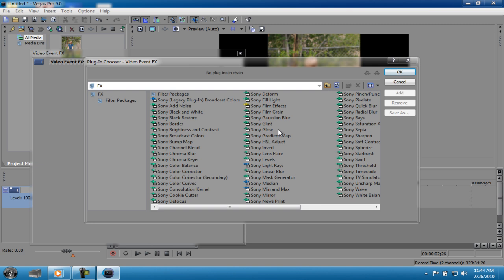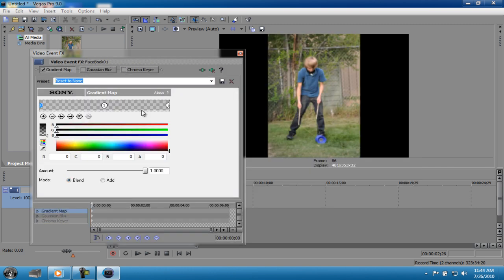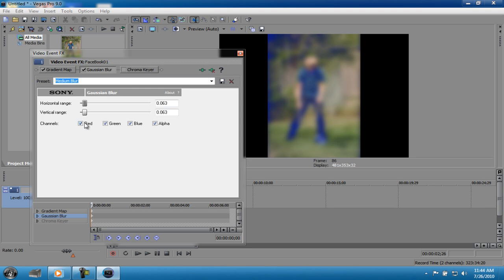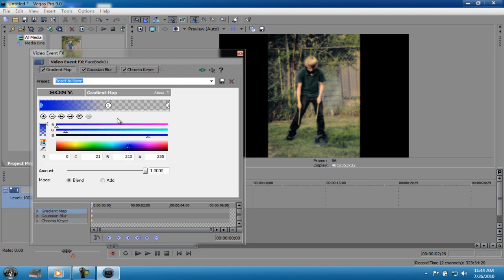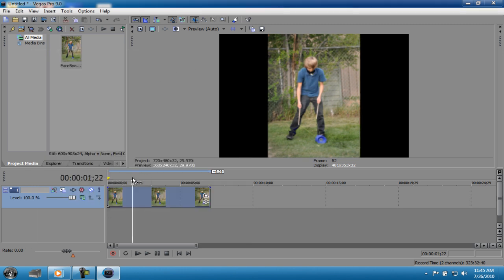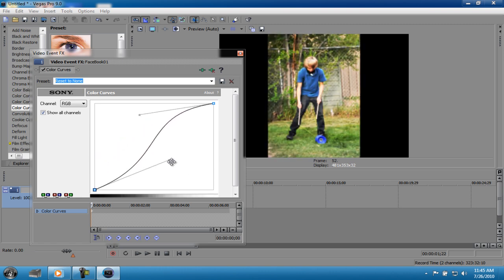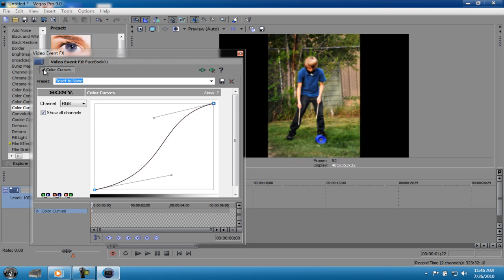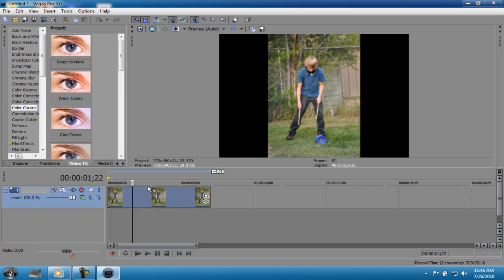Sony Vegas Pro Tutorial | Film Look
Shitty tutorial on mediocre film color corrections.

Suggest a tutorial?